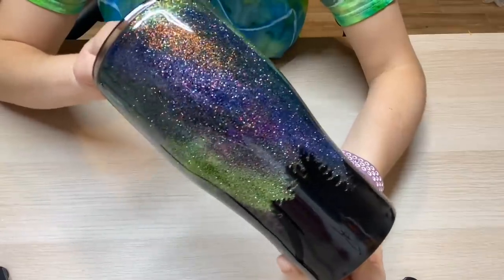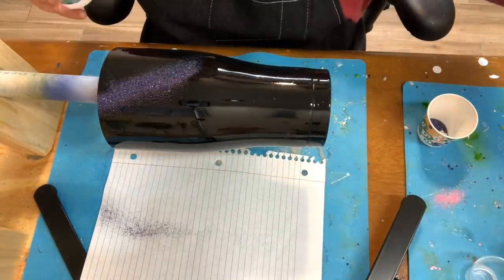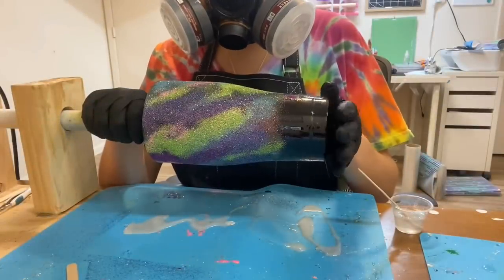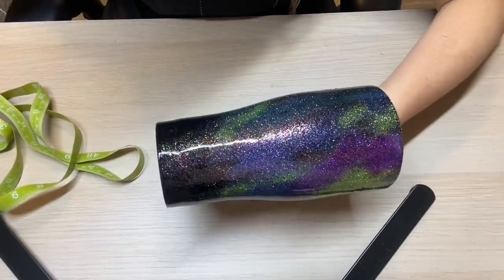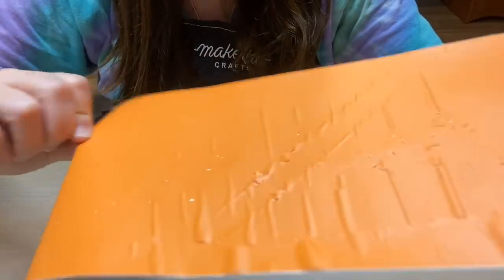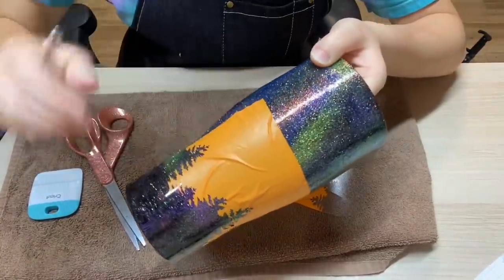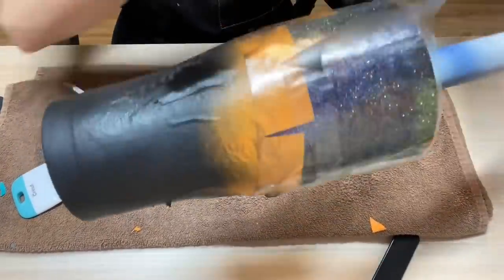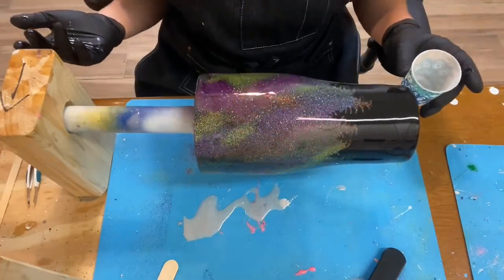Northern Lights Tumbler Tutorial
Northern Lights Tumbler
Materials Used in this Video:

91% alcohol (to prep tumbler)
180 grit sanding block, dampened (to prep tumbler)
Black spray paint, flat, matte or satin finish

GLITTER COLORS: Milky Way(purple, blue color shift), Cherry Blossom(pink), Keylime Pie(green), Sleepy Hollow(purple), Glass Slipper(blue)

Heat Gun: Wagner Heat Gun
Cup Turner: I do not make my cup turners, search on Amazon, Ebay, Etsy to purchase yours

Respirator Mask
Nitrile Gloves
1-ounce measuring cups, purchased from Amazon
Dixie Cup
Wooden stir sticks